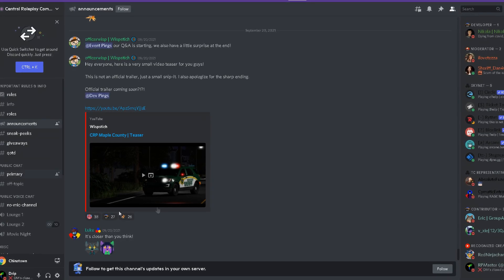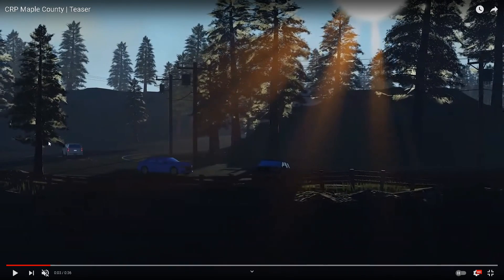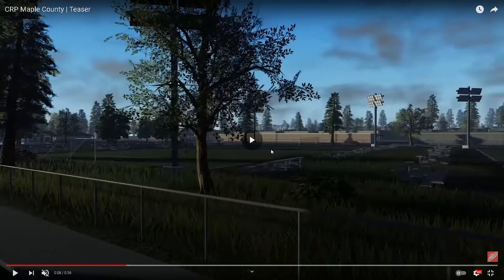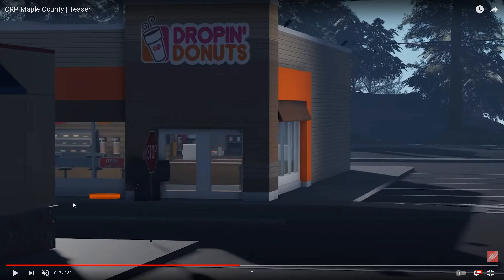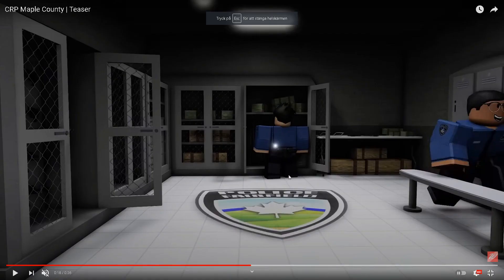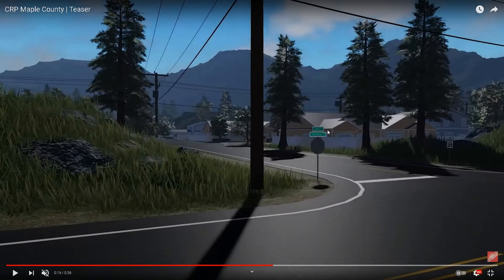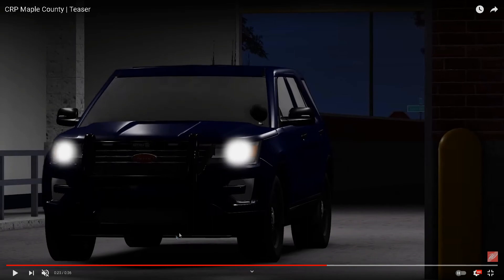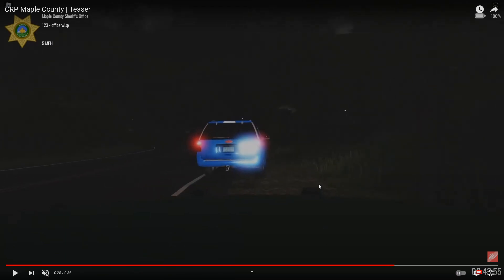Maple County Teaser Reaction! (Roblox)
The game: Not released yet, haaa!